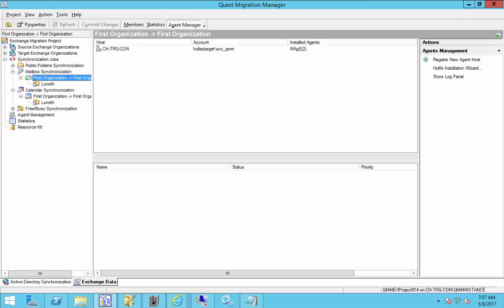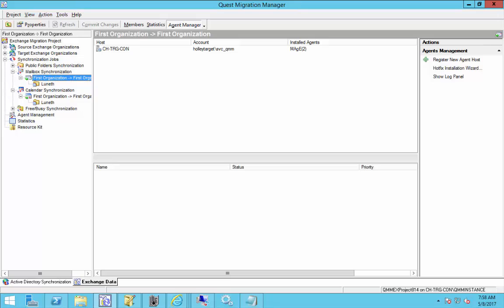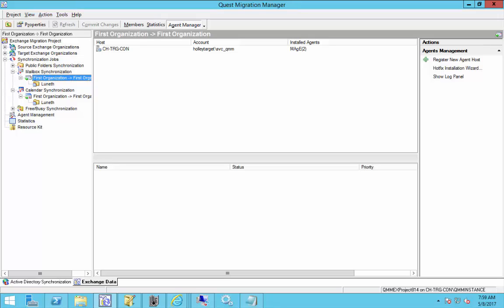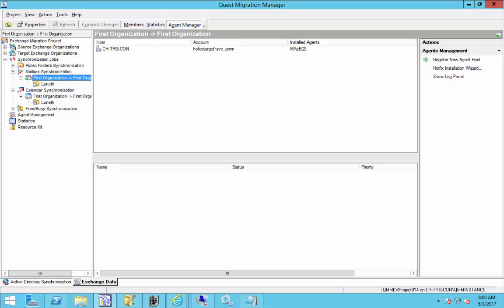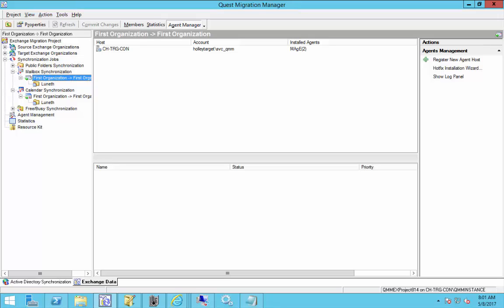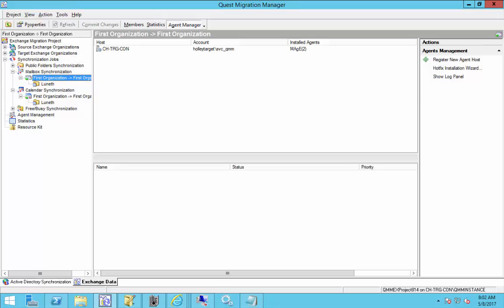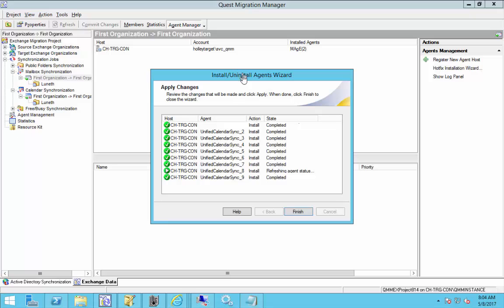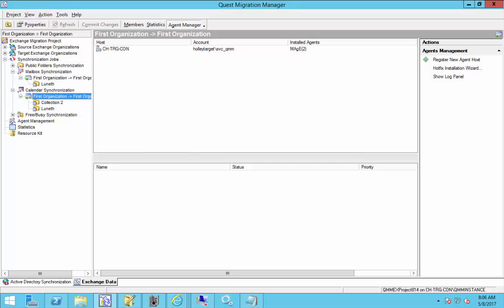How to Configure Your Mailbox and Calendar Sync Collections for Maximum Performance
Product Version/ Model: Migration Manager for Exchange 8.14 and all previous versions